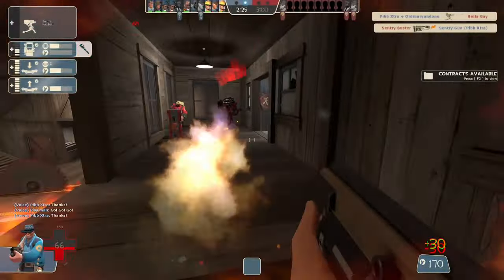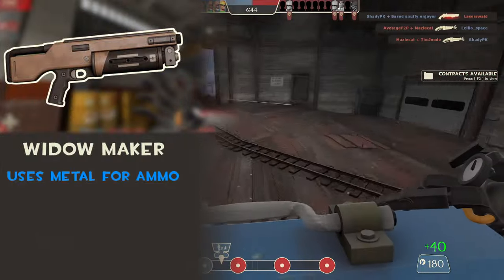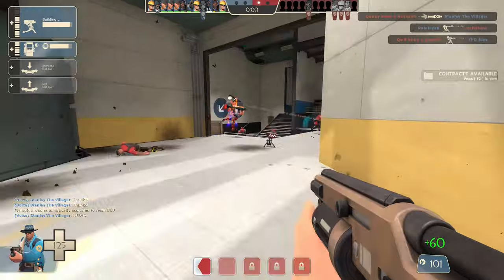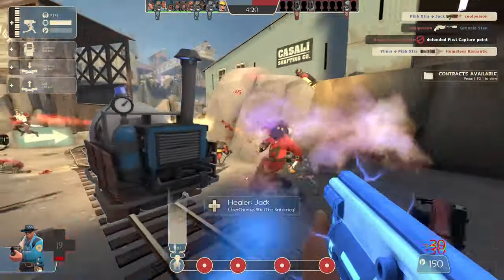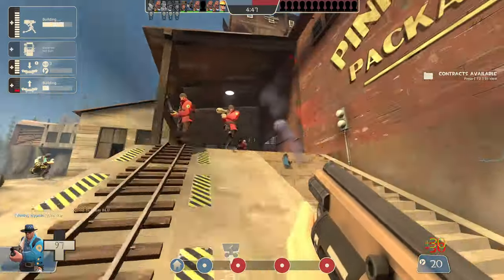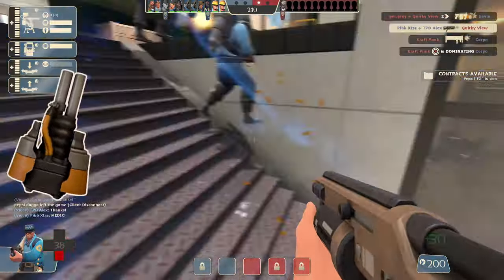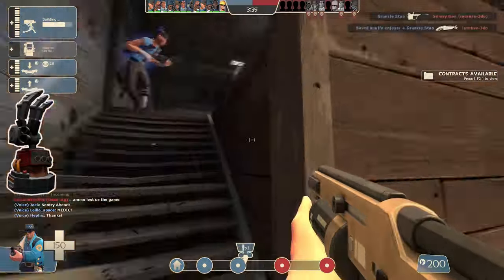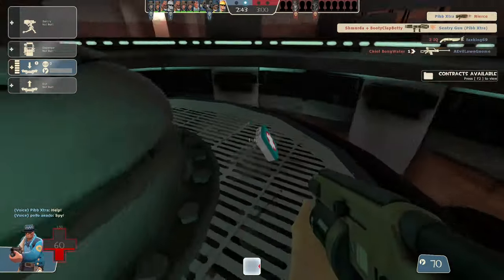Widowmaker The Best Gun in TF2?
In this video, I go over my experience with using the Windowmaker in Team Fortress 2. I hadn't used the Engineer primary much until this video. It is a great weapon, and I enjoyed the chance to try out parts of TF2 I hadn't experienced.

~Chapters~
Intro 0:00
Montage 0:19
Stats 0:50
Downside 1:15
Playstyle Changes 1:32
Example 2:12
Ubers 2:30
Offensive Play 3:00
Secondaries 3:26
Melees 4:44
Nerf 5:24
Conclusion 5:50
End 6:18

~Music~
Fast Food - Pascal Michael Stiefel
Like Some Kind of Action Hero - Eduardo de la Iglesia
Clockwork Towers Beneath the Sea - Pascal Michael Stiefel
The Weather Has Cleared - Pascal Michael Stiefel